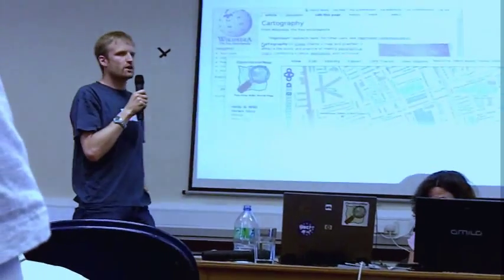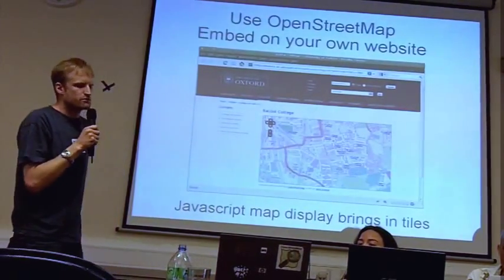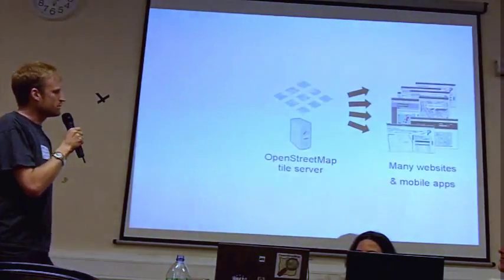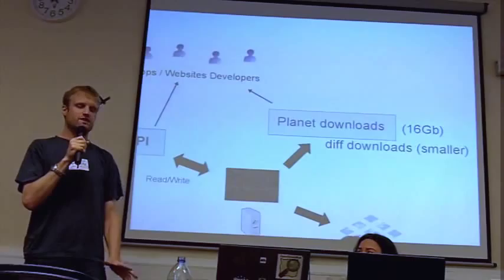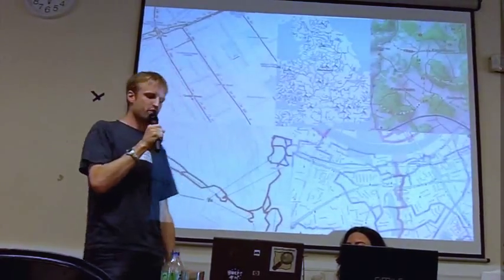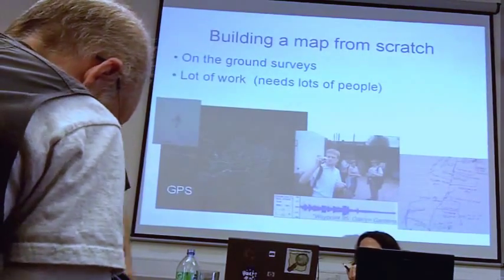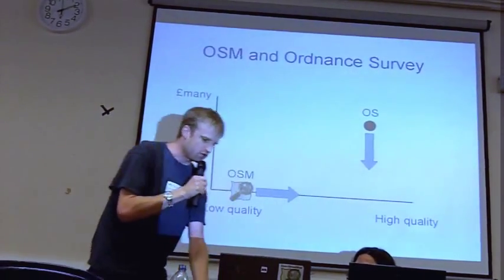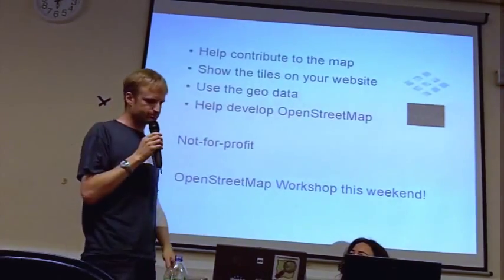OpenStreetMap presentation at OpenTech London 21st May 2011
Harry Wood talking about OpenStreettMap, "the wikipedia of maps" at OpenTech 2011 in the University of London Union on Saturday 21st May 2011.